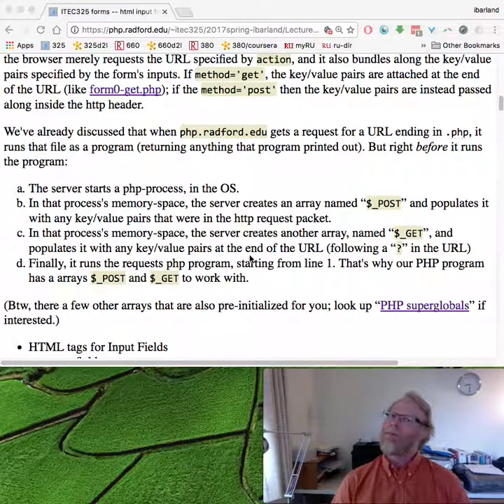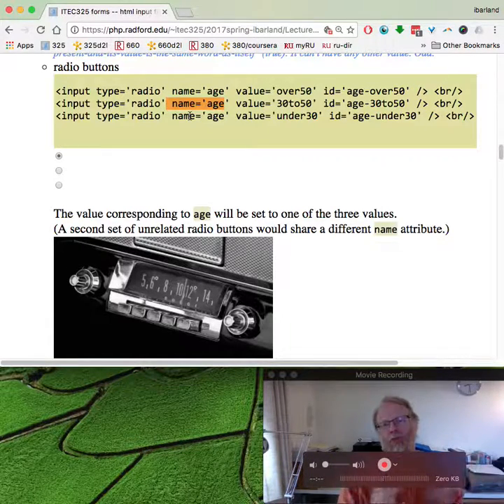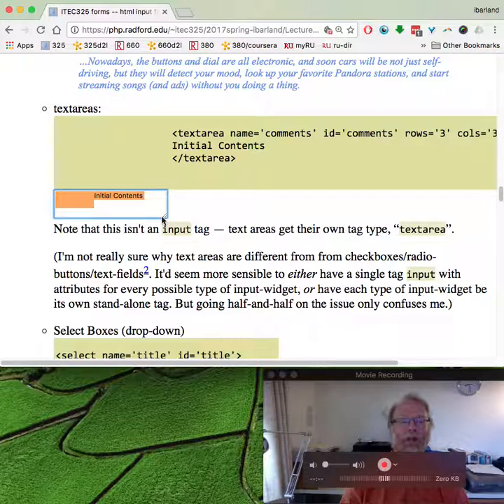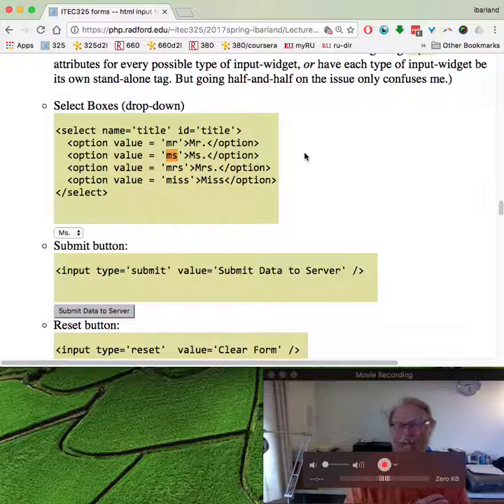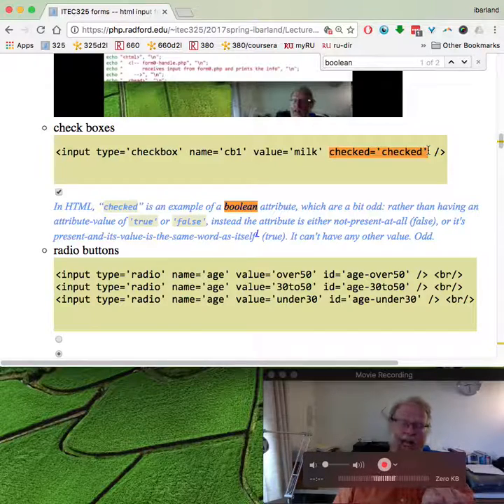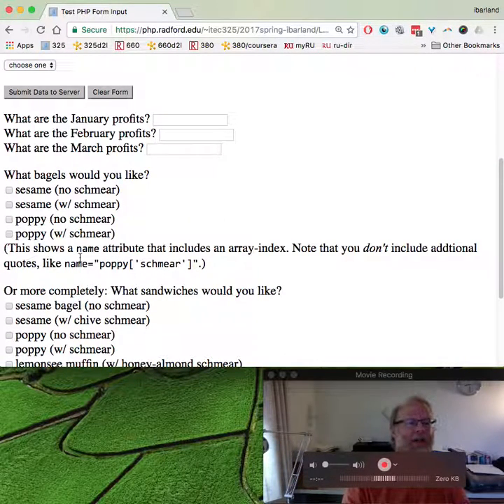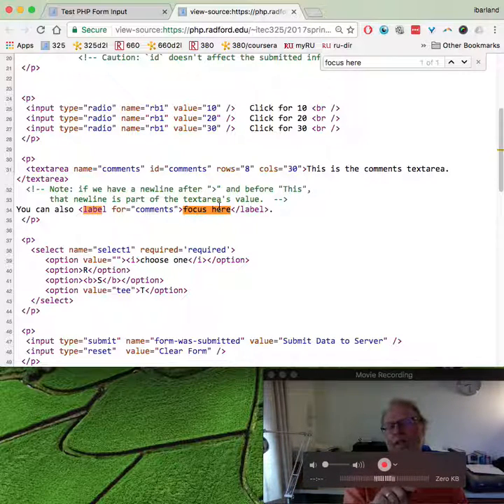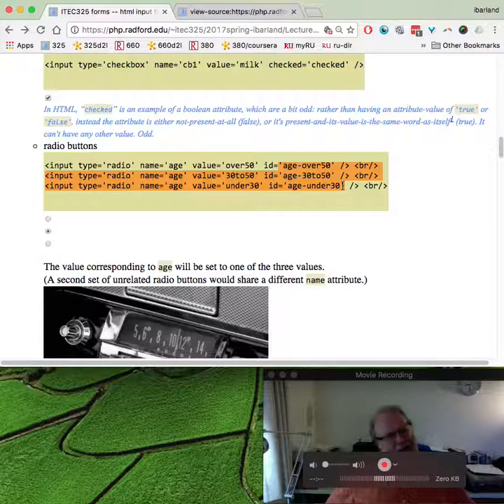forms: html tag `input` and friends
A few random comments about other html inputs: number, radio, textarea, select, submit.  Also, boolean attributes, 'label', and the `name` vs `id` attribute.

By the way, there are further html input-types not mentioned here at all (date, file, ...) -- go look them up some time when you're bored.